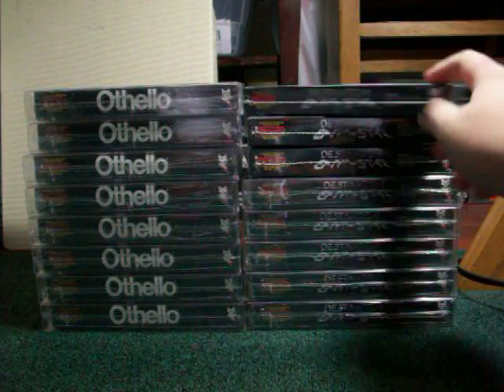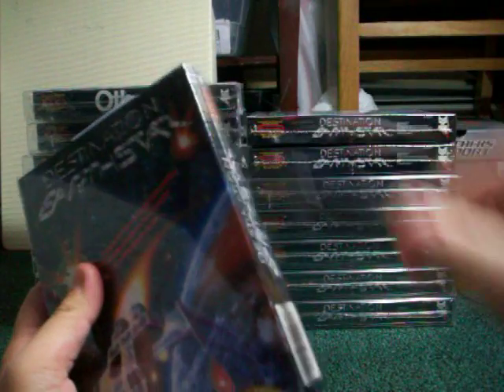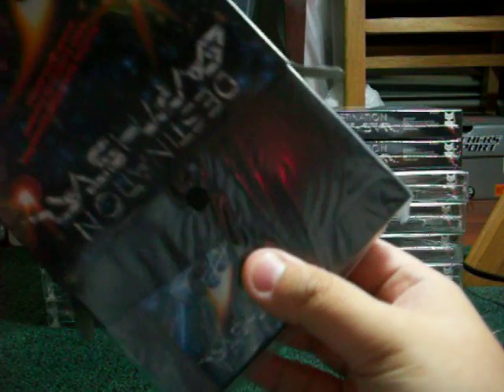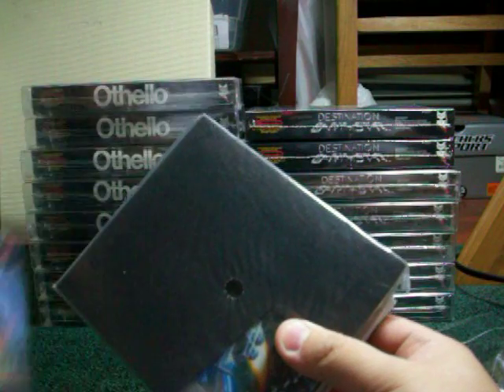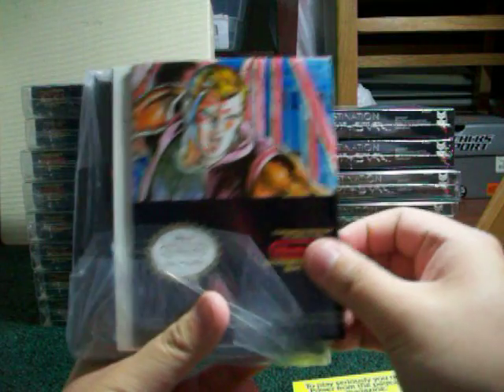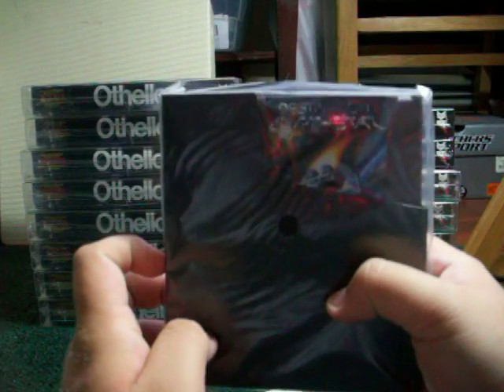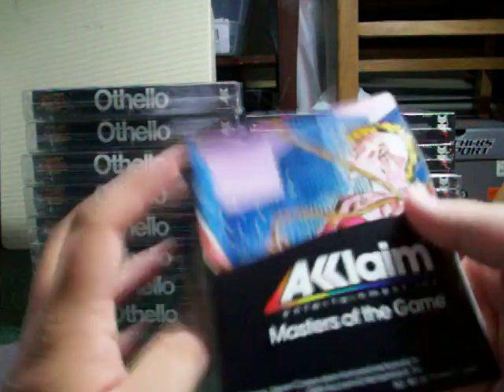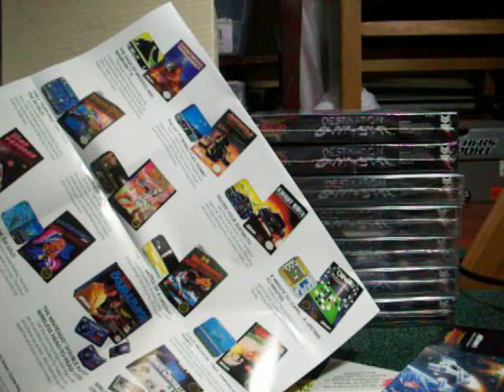Nintendo NES Game Unboxing - Factory Sealed Destination Earthstar (1990)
Quick video of Destination Earthstar for the Nintendo Entertainment System (NES) game being unboxed.

Brand New, Factory Sealed, Destination Earthstar with hang tab and horizontal seam (h-seam) entact.